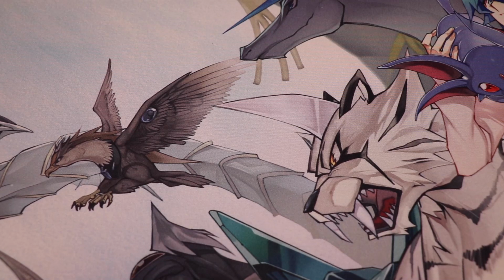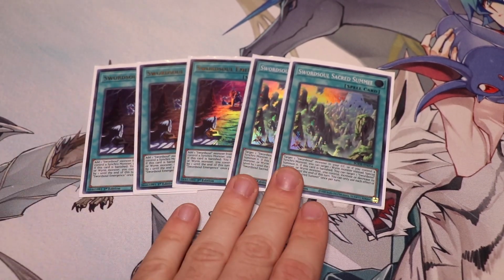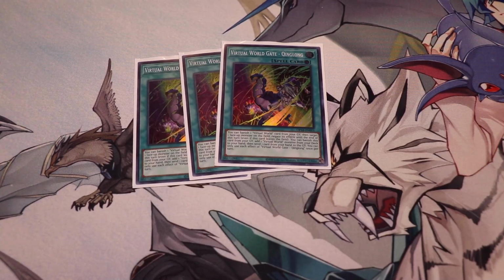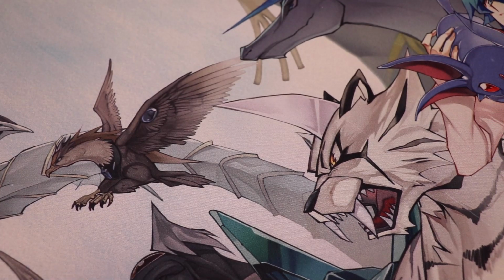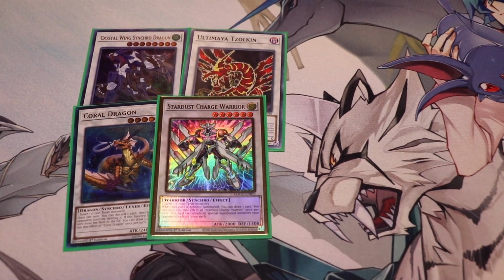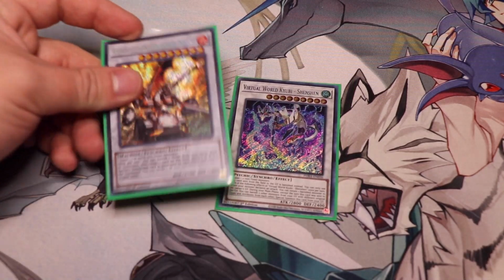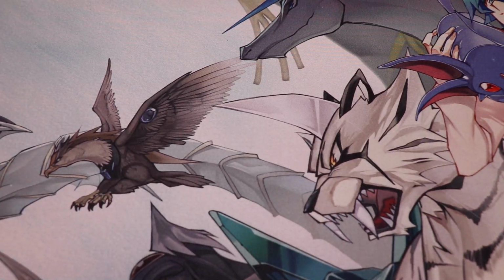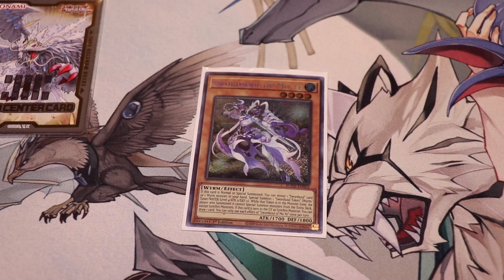*Yu-Gi-Oh!* 3rd Place! Virtual World SwordSoul Deck Profile! (Dec. 2021)